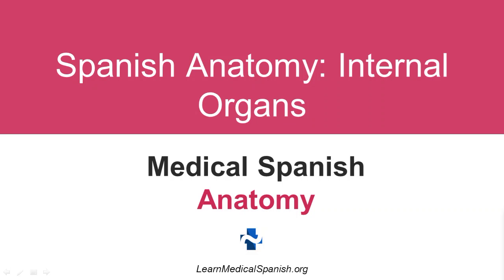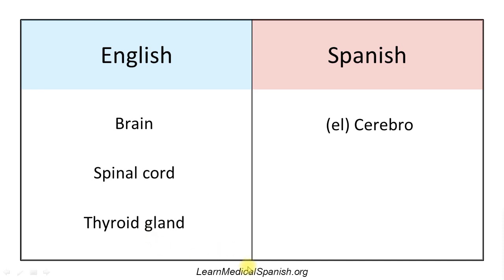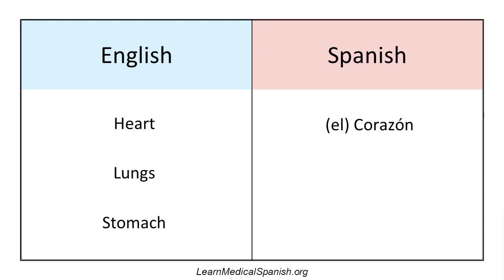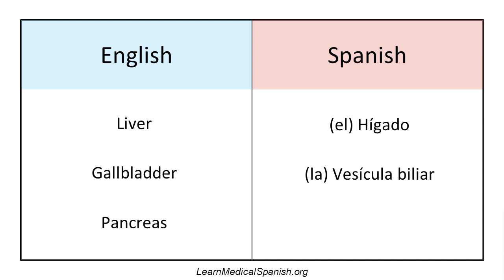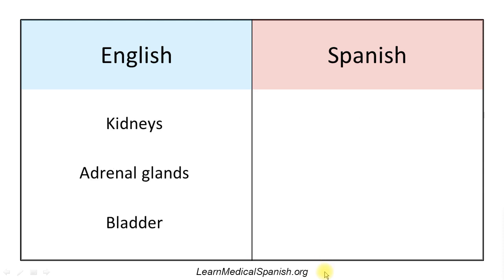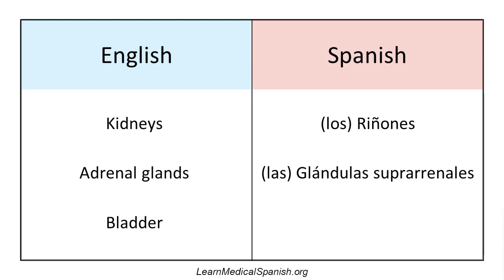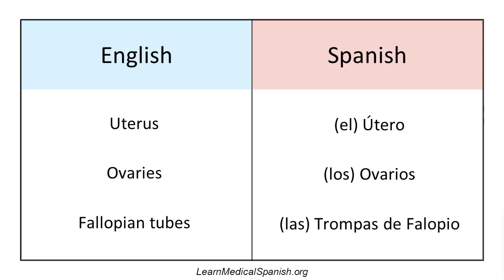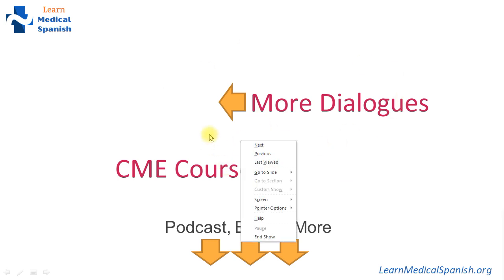Spanish Anatomy - Internal Organs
Spanish anatomical terms for major internal organs

🎧 The “Learn Medical Spanish” podcast-

Ben Tanner PA-C walks you through the Spanish anatomy vocabulary for internal organs. This could come in handy talking to Spanish-speaking patients about any of these organs, in various medical settings. He shares the phrases in English and then in Spanish, so you can quiz yourself and get some medical Spanish practice as you go along